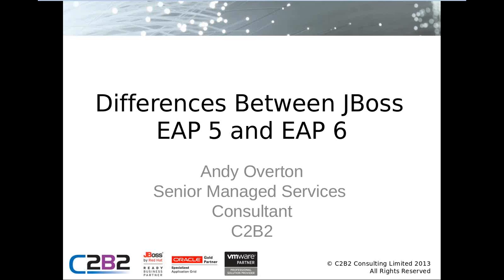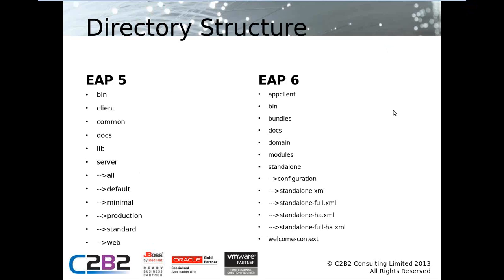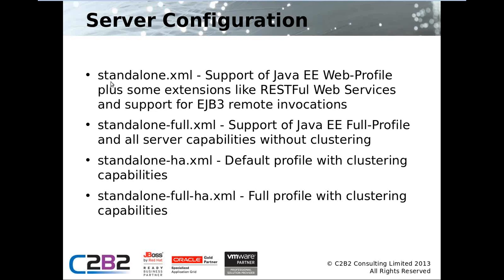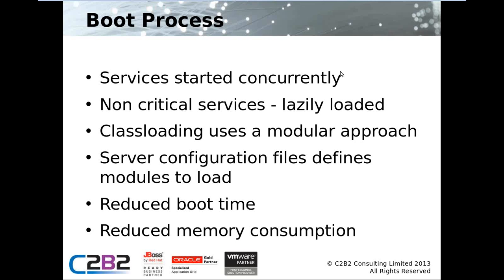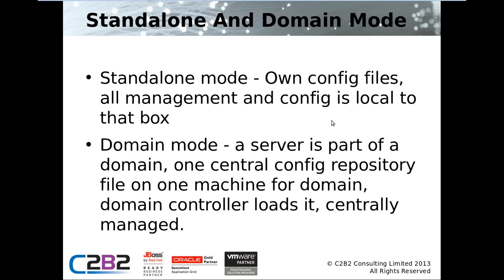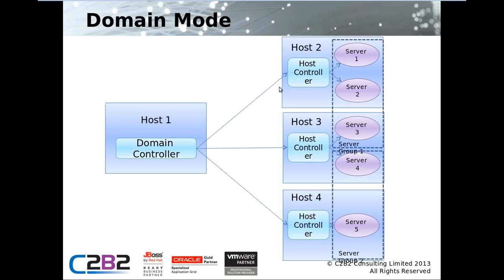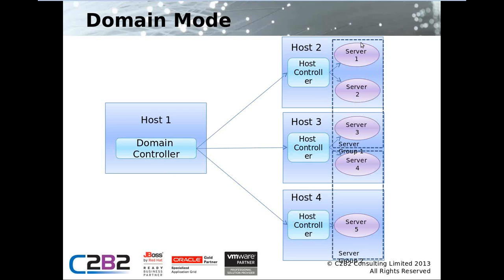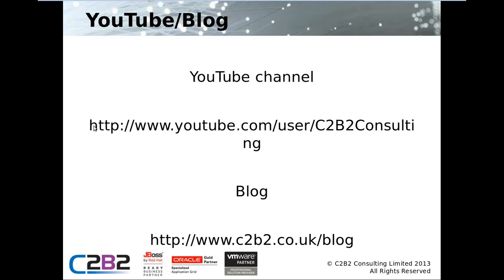The key differences between JBoss EAP 5 and JBoss EAP 6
This webinar will investigate the key differences between JBoss EAP 5 and JBoss EAP 6 and look at some of the new features available.

C2B2 is running a new series of short and snappy educational webinars about JBoss Enterprise Application Platform 6.  JBoss EAP 6 is the most recent, cloud-ready application server based on release 7 of community JBoss. JBoss EAP 6 is a certified implementation of the Java Enterprise Edition 6 Full Profile specifications and provides the tools you need to build, host, and manage JEE6 applications.

The series of three webinars delivered by our experienced middleware consultants will help you to understand how to install, set-up and cluster JBoss EAP 6. We will also look at the migration from jBoss EAP 5 to JBoss EAP 6 and investigate the key differences between the two versions as well as the new features in the latest release.

To find out more about the JBoss EAP 6 webinar series please